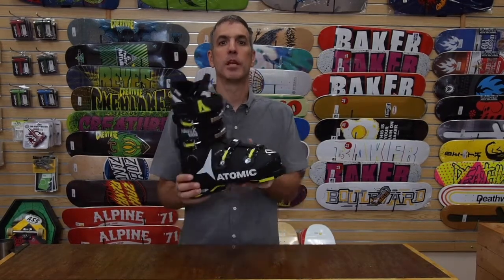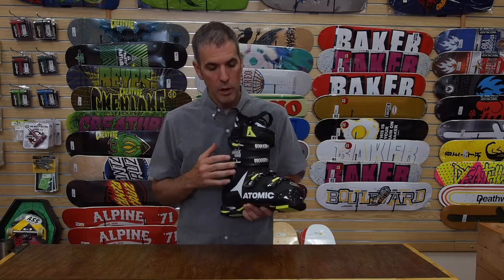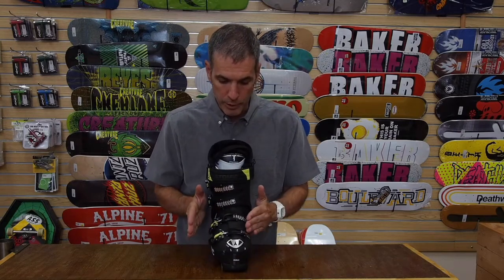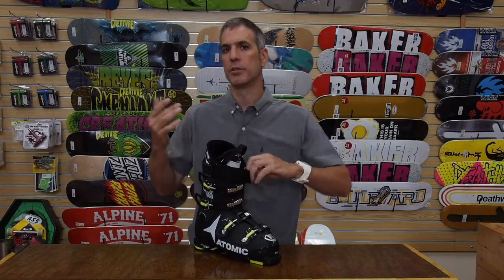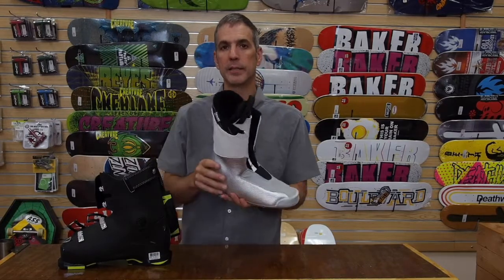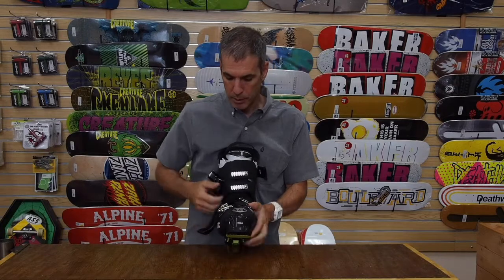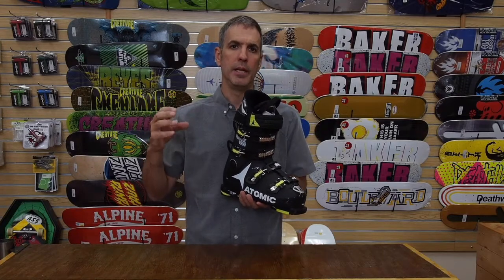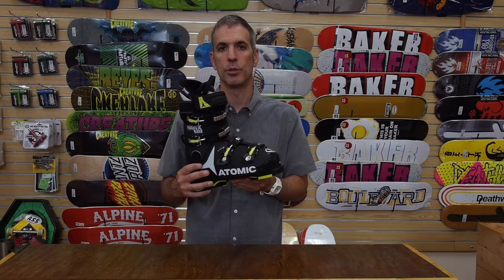Atomic Hawx Magna 100 2017 Ski Boots Preview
Chris from alpine ski shop takes a look at the 2017 Atomic Hawx Magna ski boots